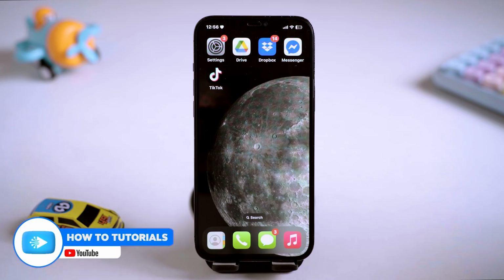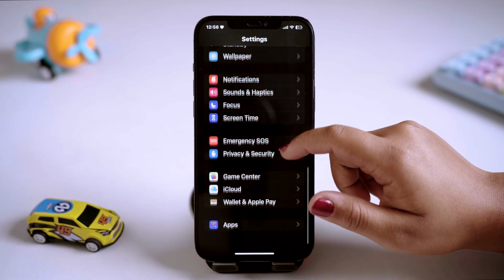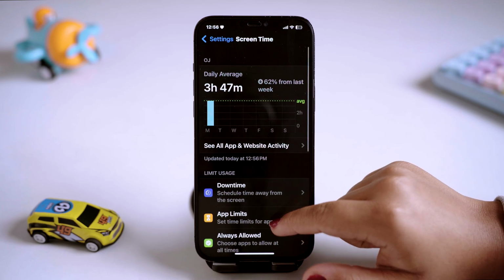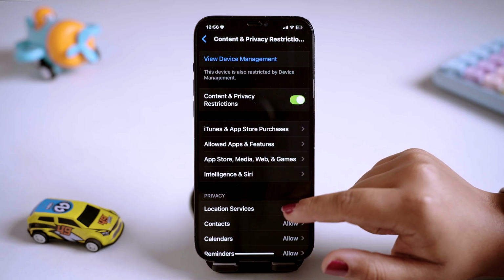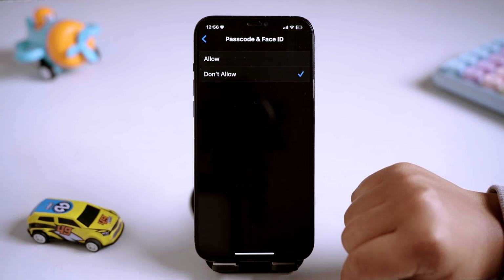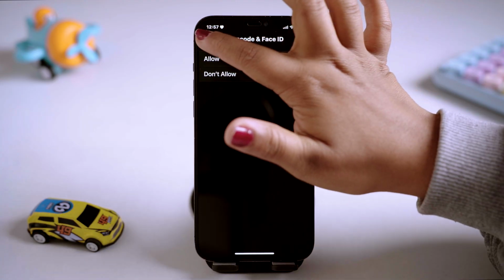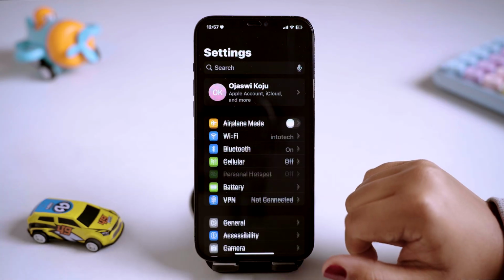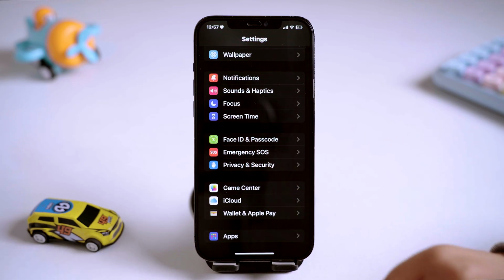How To Fix Face ID And Passcode Missing In iPhone Settings 2026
"How To Fix Face ID And Passcode Missing In iPhone Settings 2026 " - A Video Guide by How To Tutorials.

 Face ID & Passcode option missing on your iPhone? This usually happens due to Screen Time restrictions, device management settings, or system glitches. This video shows how to fix the issue and bring the option back in your settings.

By adjusting restrictions and checking system settings, you can restore Face ID and passcode controls easily.